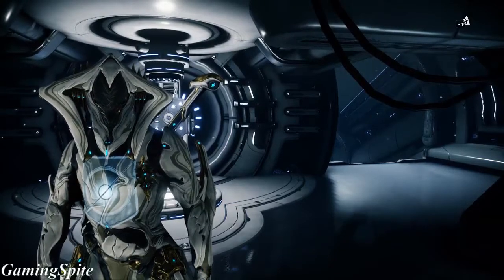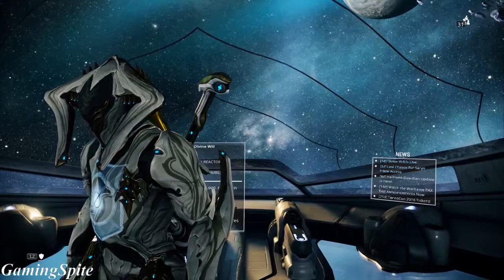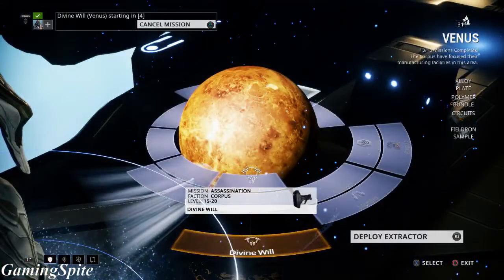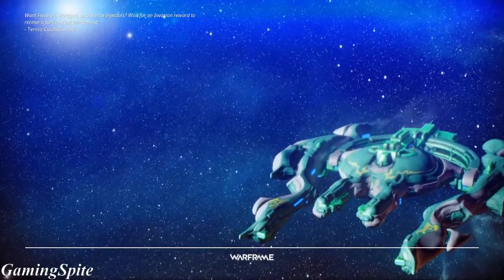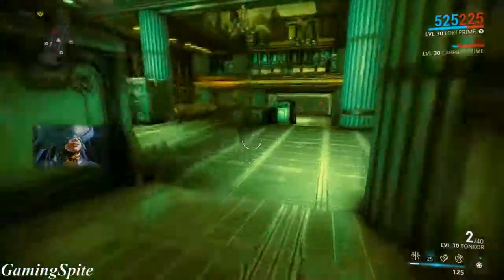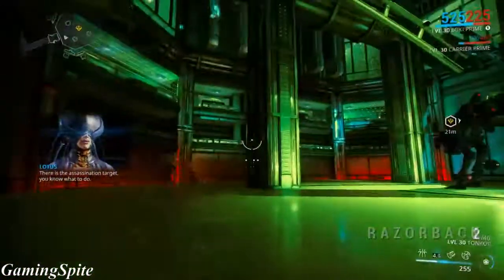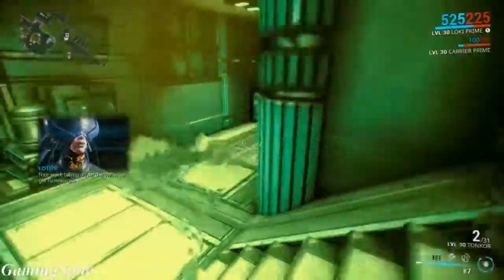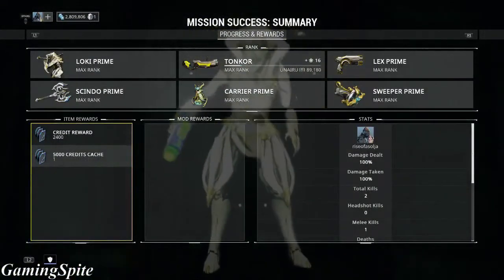Warframe (PS4) - Divine Will - Solo Guide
Showing you how to easily farm Razorback in the new Tactical Alert Event in Warframe on the PS4

Start Date

May 5th 2016 -May 10th 2016

You can get the whole puncture damage mod set from this event

Mod Rewards (besides toxin damage)

Bore,Auger Strike,Breach Loader, and last bu tnot least Piercing Caliber.